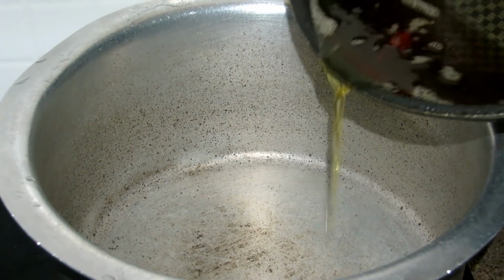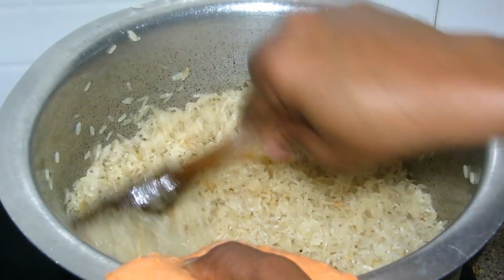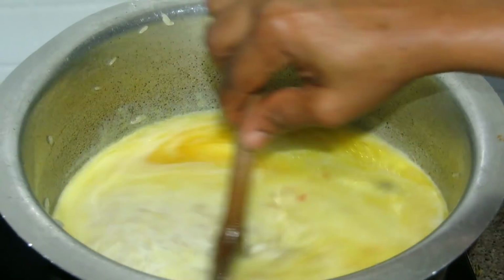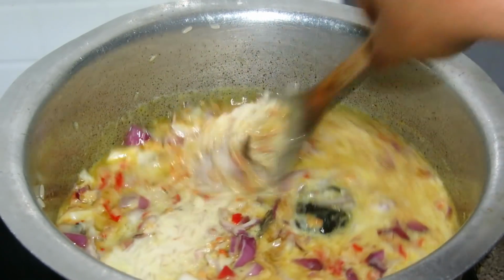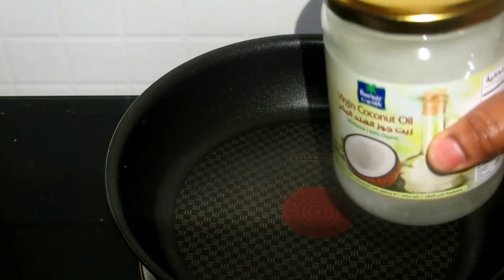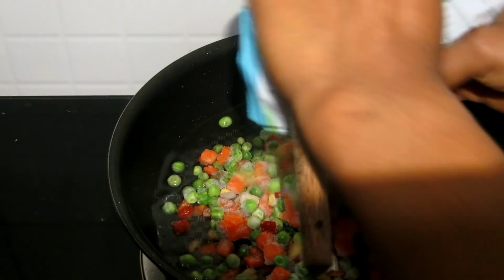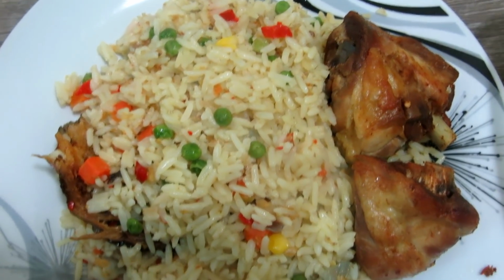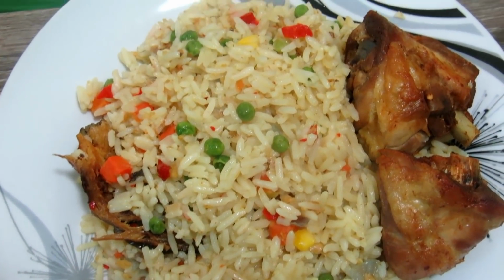How to Make Coconut Rice | Nigeria Recipe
Today I will be showing you how to make coconut rice. for any questions please leave them in the comment sections below.

How to Make Crispy Roasted Garlic Potato

How to make Delicious Creamy Dauphinoise Potato and Beef